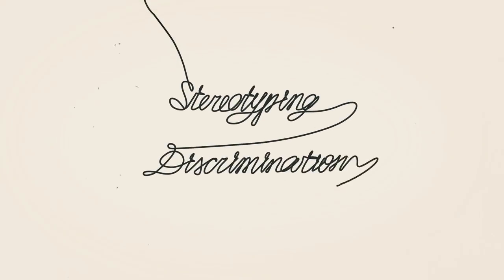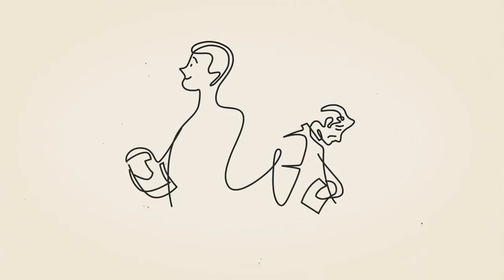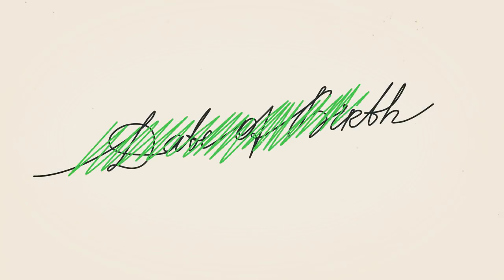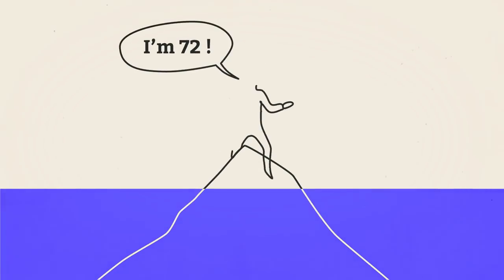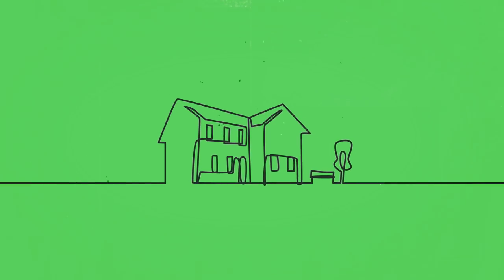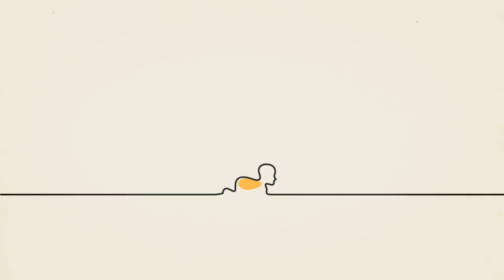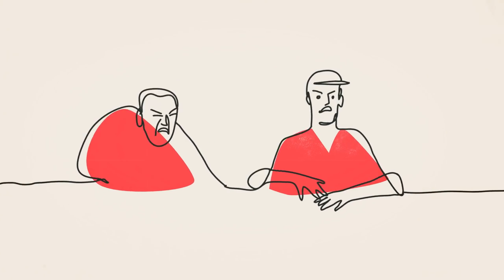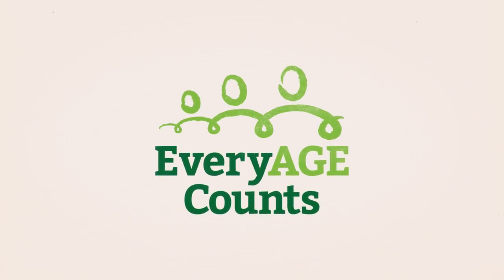Imagine a world without ageism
Check out the EveryAGE Counts website and sign the anti-ageism pledge